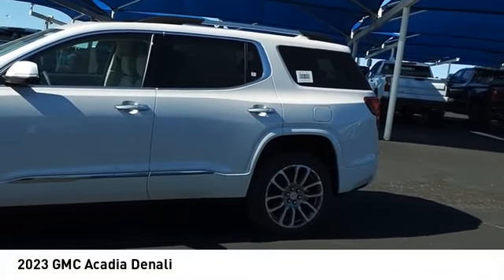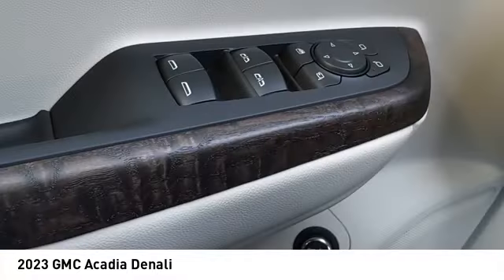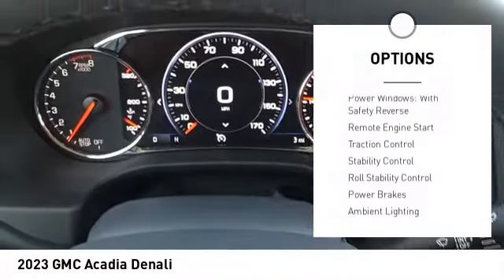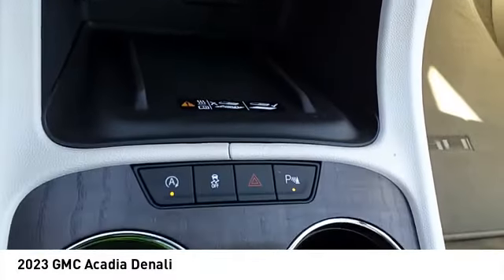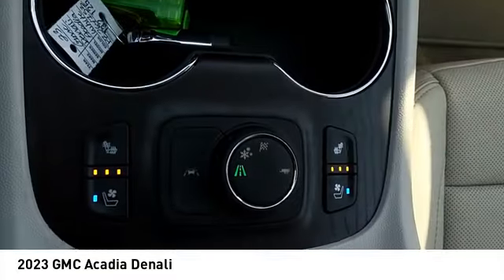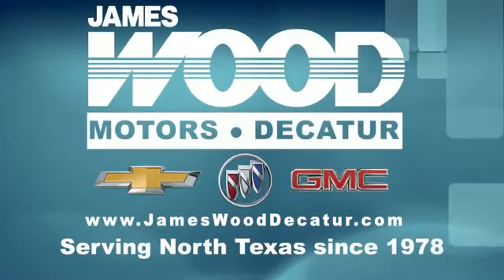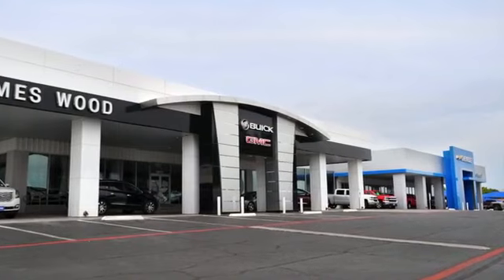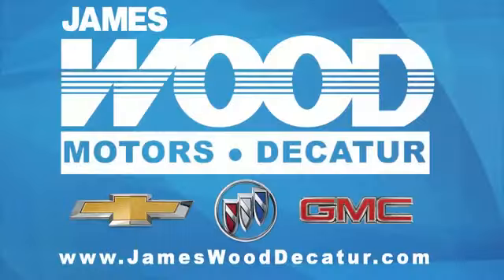2023 GMC Acadia Decatur TX 132125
2023 GMC Acadia Denali

2111 US HWY 287 South